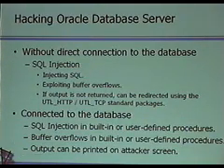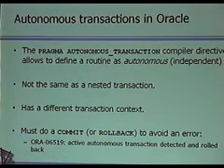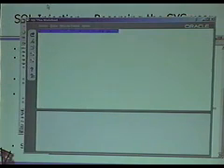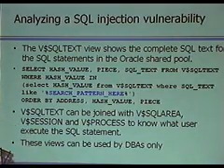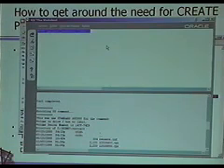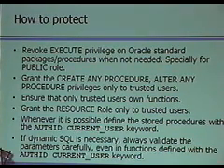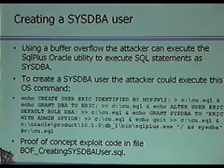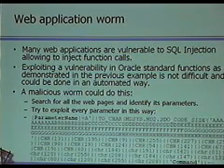Martinez Advanced SQL Injection Black Hat - USA - 2005